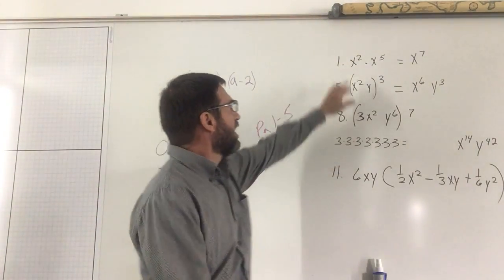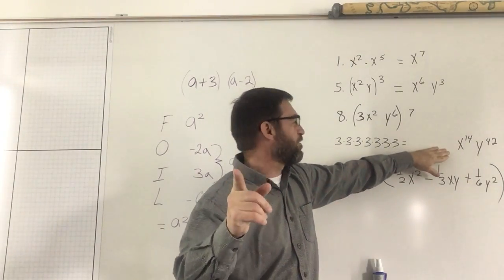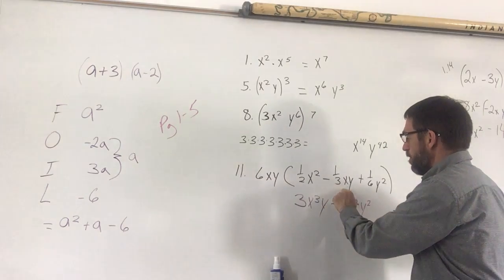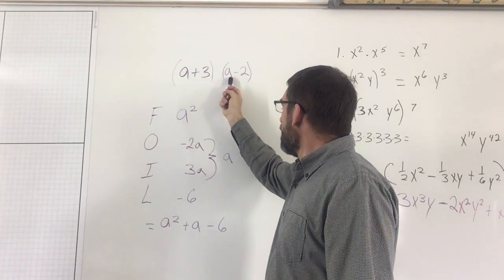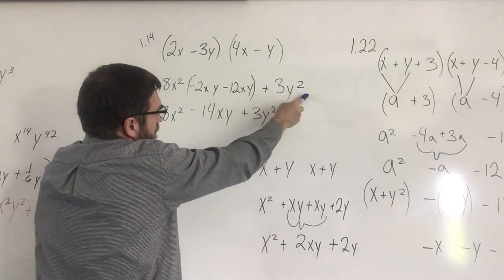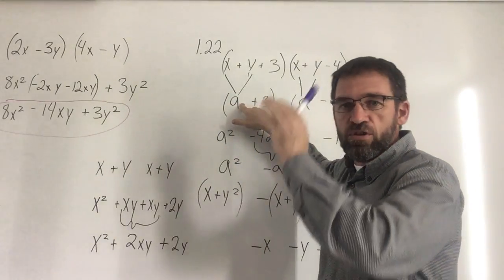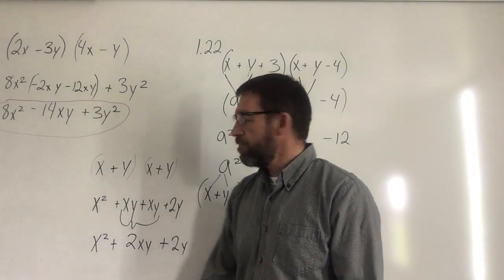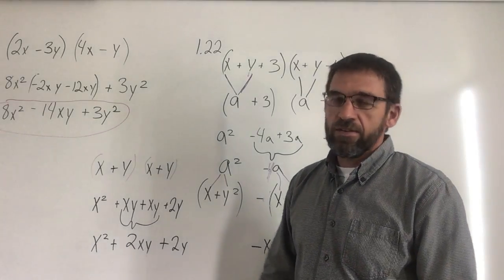Math 10th April 9,2020